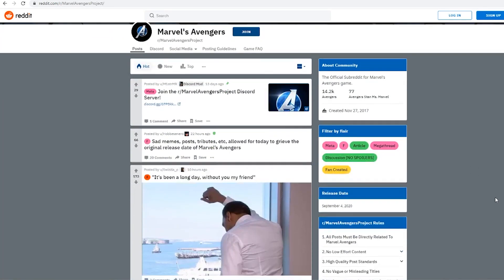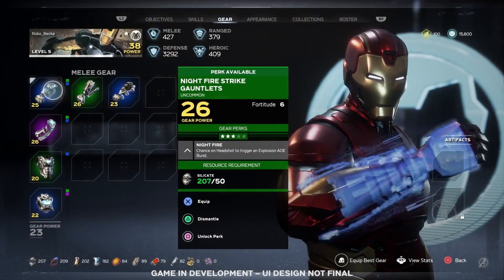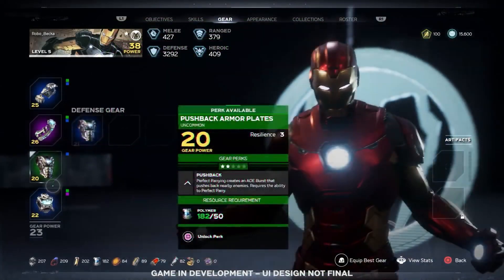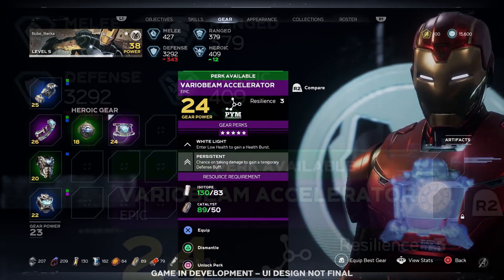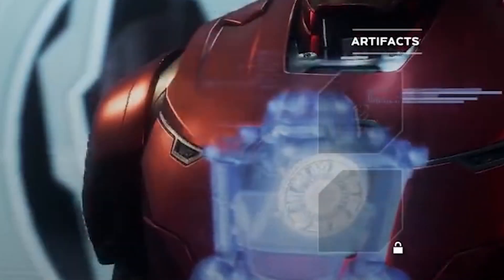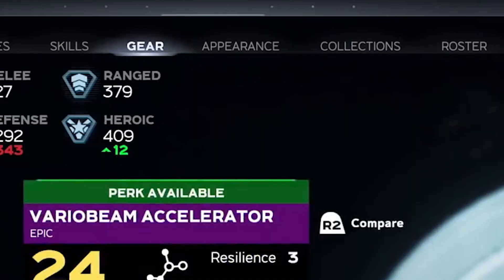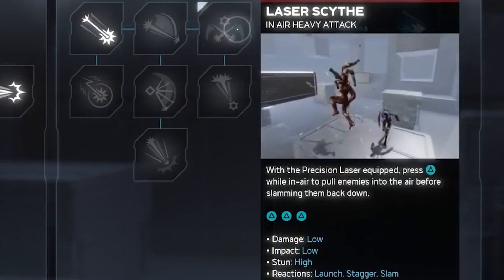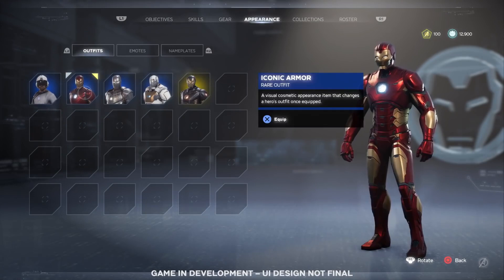Marvel's Avengers: Gear & Abilities Breakdown (Trailer Analysis)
The Game Overview Trailer for Marvel's Avengers is full of small details regarding skills, abilities, gear, and perks. So in this video, I go over all these details and try to uncover how they will work. After going through everything, I think this game will have a lot of depth and I can't wait to get my hands on it this September!